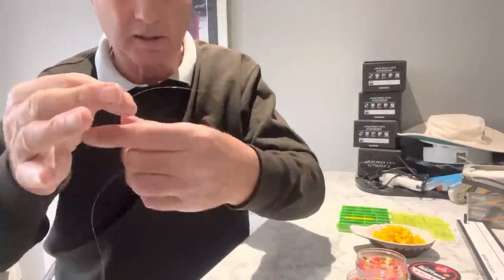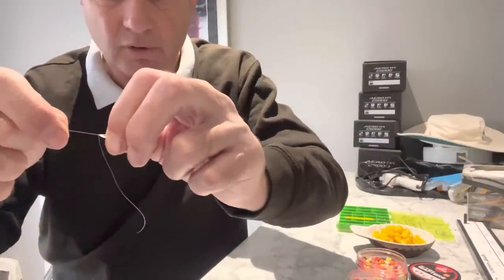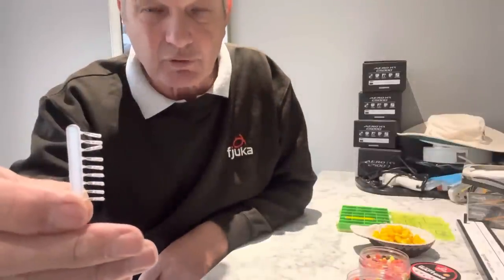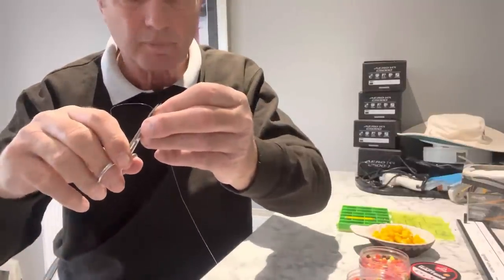How to tie a hair rig,band,spike and quick stop,and why,